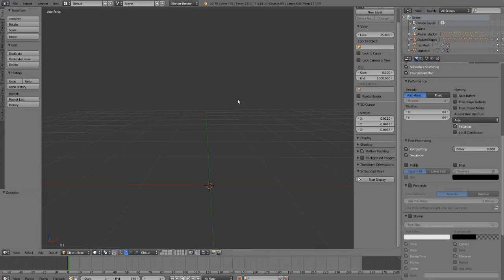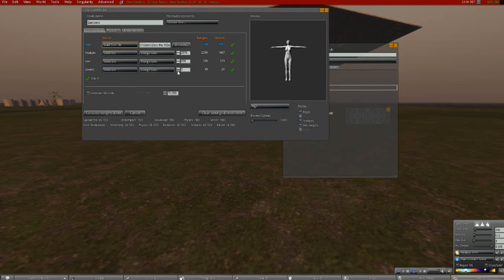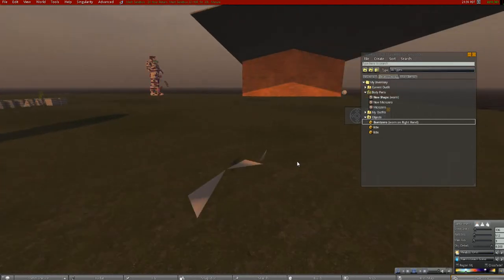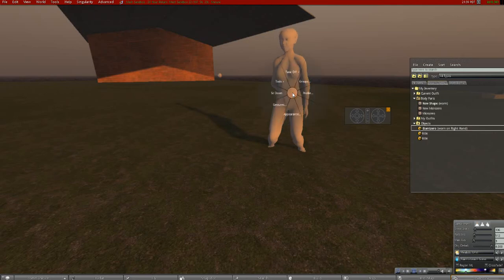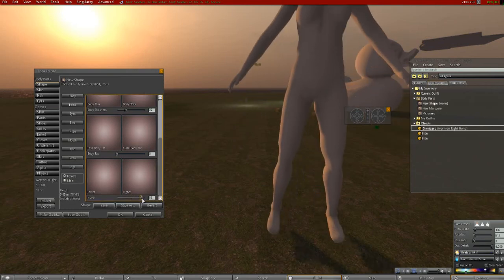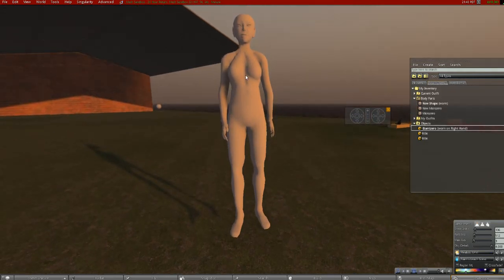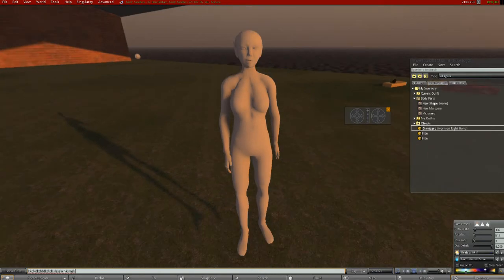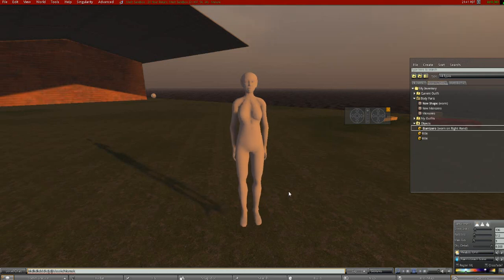Episode 4: How to quickly make a Giant Mesh Avatar for second life using blender[Out of date]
This tutorial again sorry  for the mic loudness I just cannot find a good balance with this so make sure you turn it down ^^;
This tutorial will show you how to make a GIANT avatar using blender and the avastar plugin
Make sure you download the mesh class materials so you can follow along.